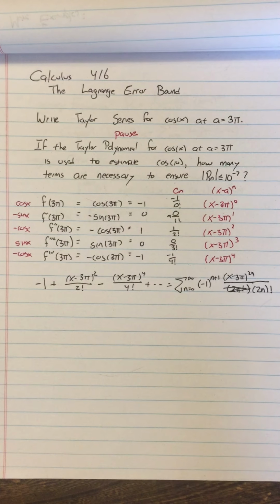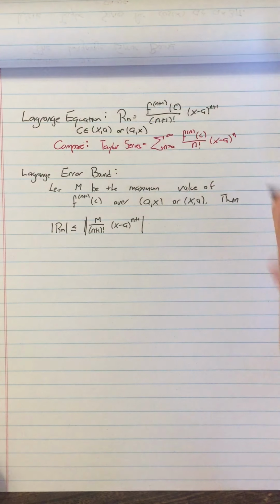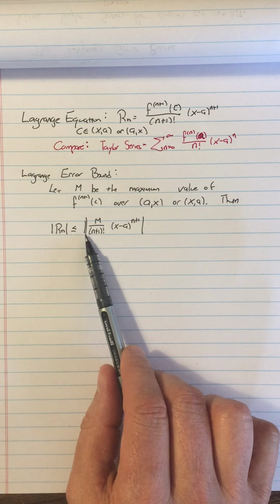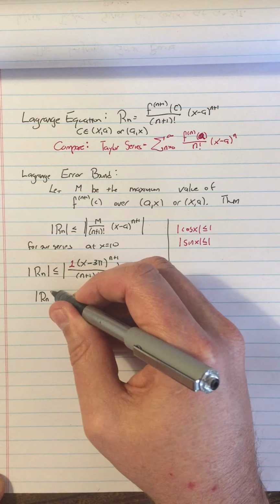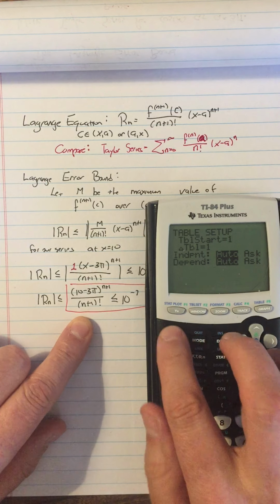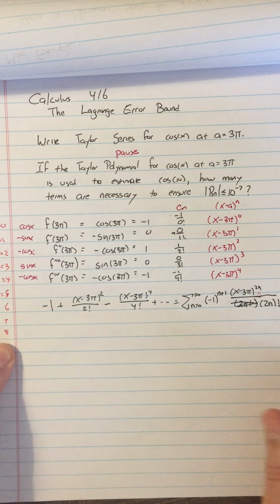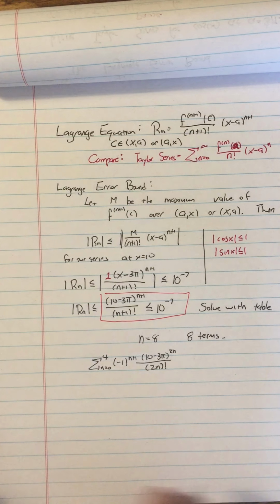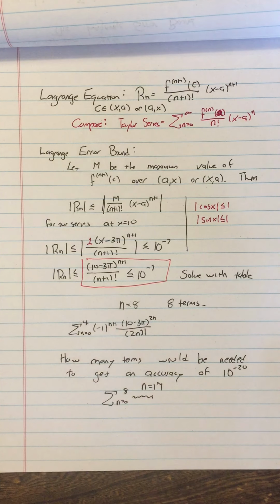Calc 9.10 part 13